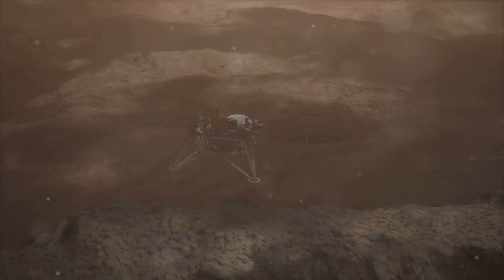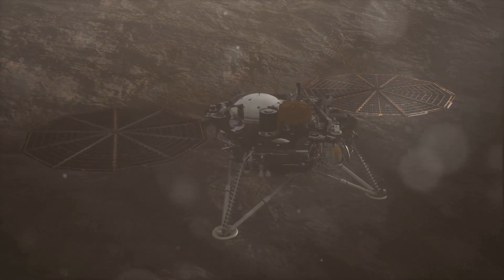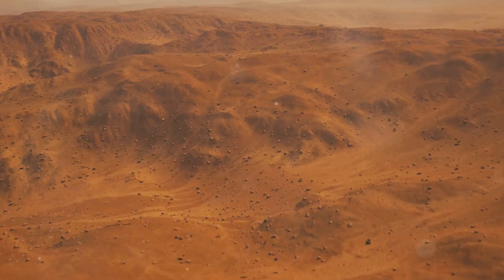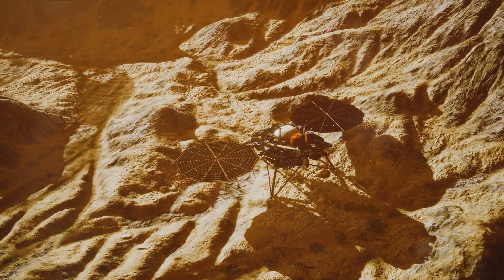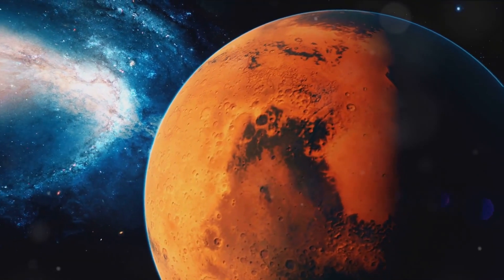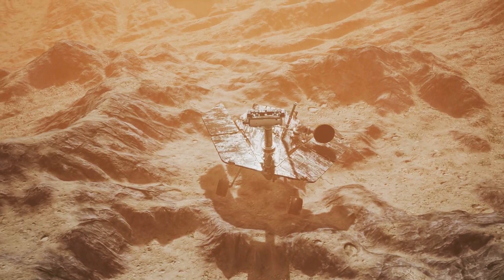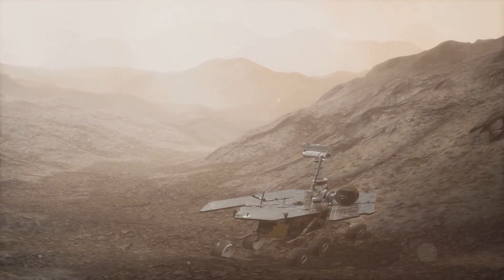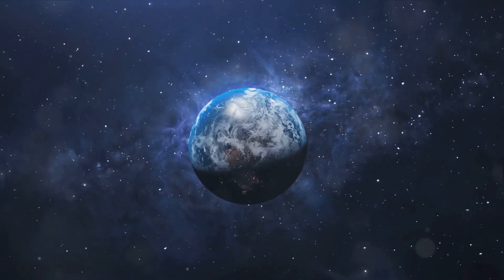New Volcano on Mars: Hidden In Plain Sight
Scientists say they have discovered a giant volcano hidden in plain sight on Mars.

The volcano, temporarily named the Noctis, spans 280 miles wide and was discovered alongside a buried ice glacier to the east of Mars, near the red planet’s equator, scientists revealed at the 55th Lunar and Planetary Science Conference held in Texas on Wednesday.